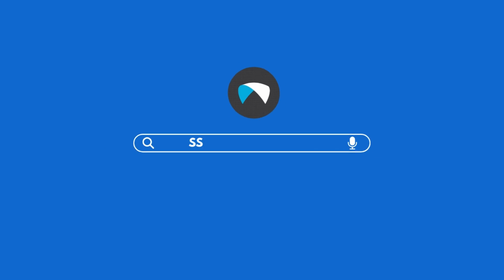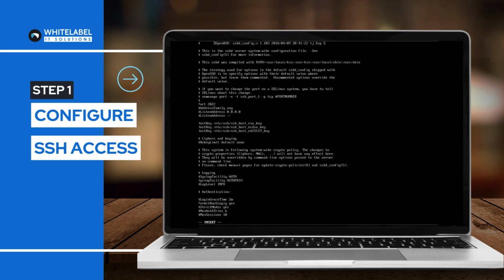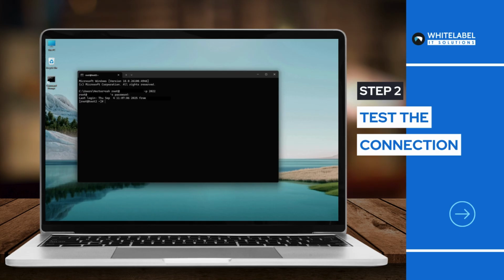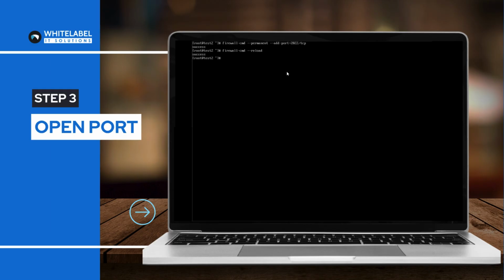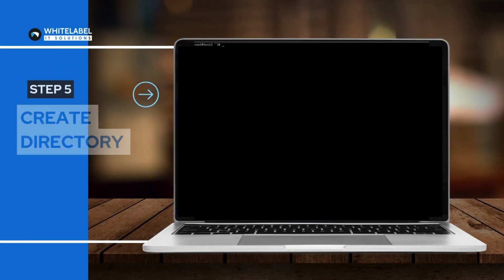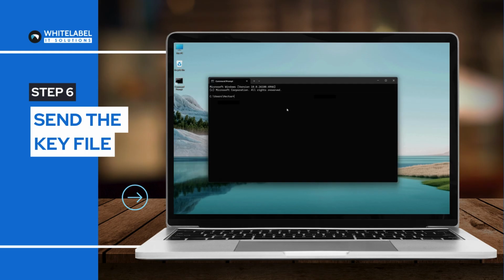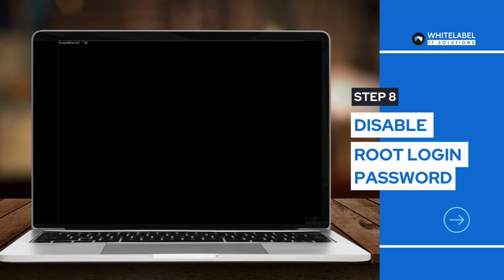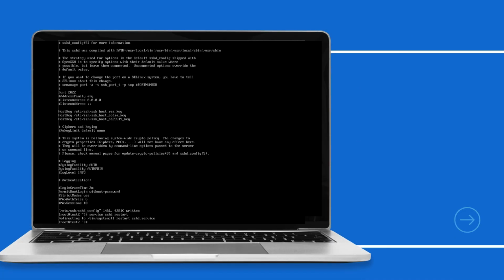How to Use SSH to Access Your Server Securely?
Want to access your server remotely without compromising security? This beginner-friendly tutorial guides you through using SSH to connect to your server.